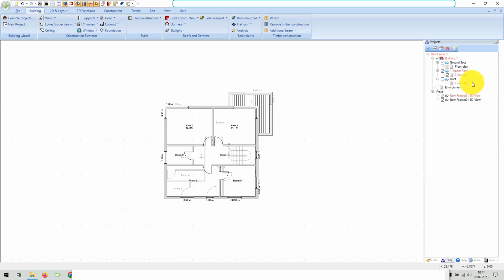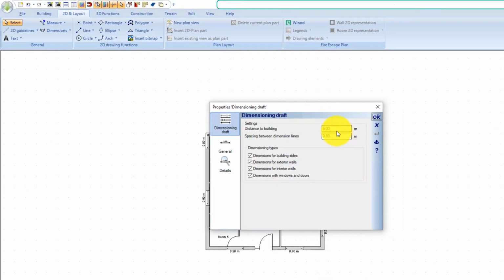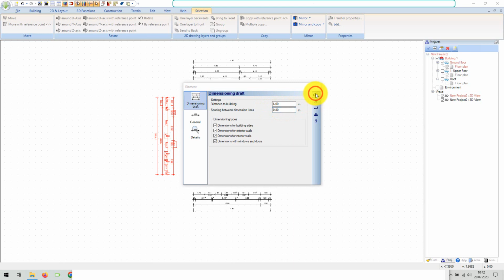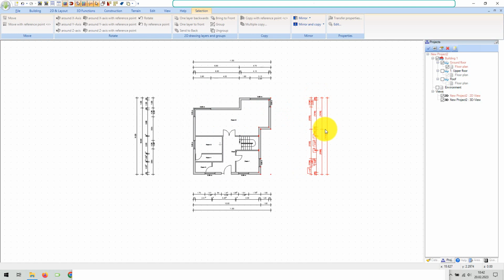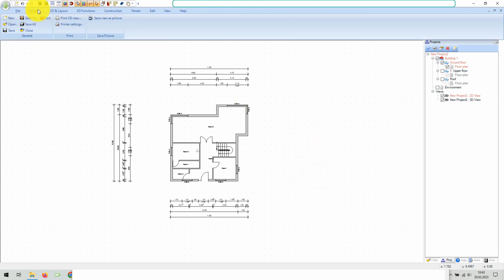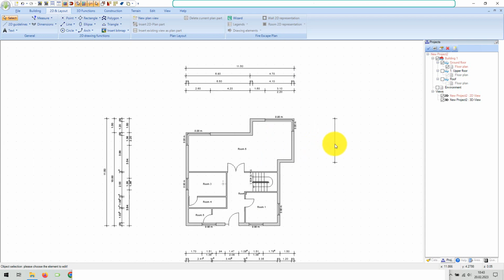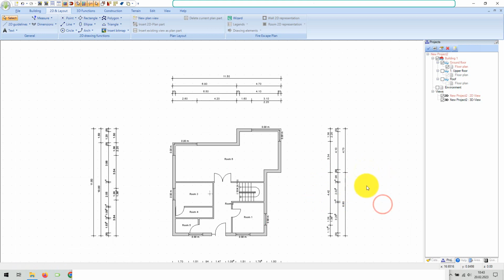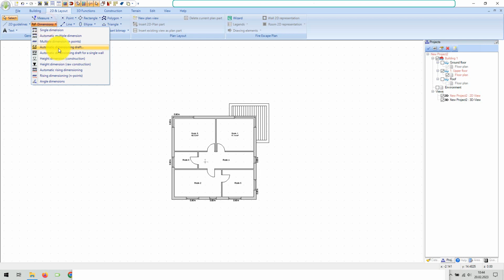Visual Building: Automatic floor plan dimensions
This video shows how-to create automatic dimensions for floor plans